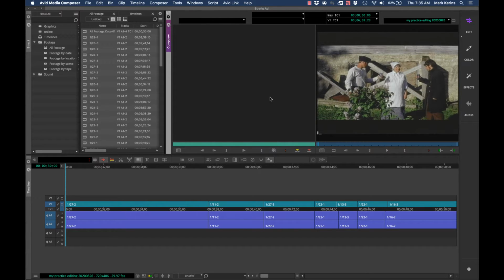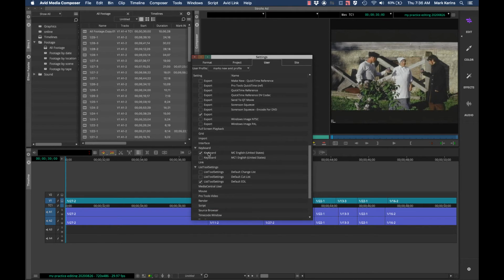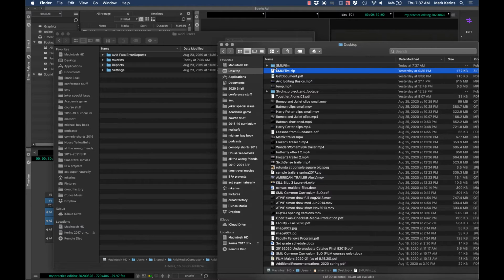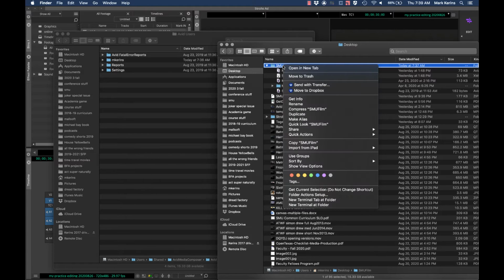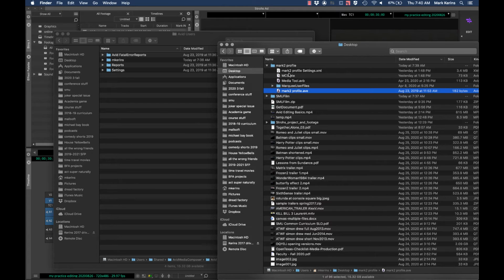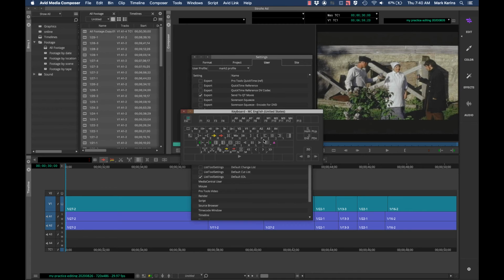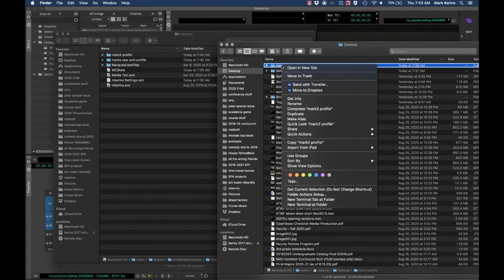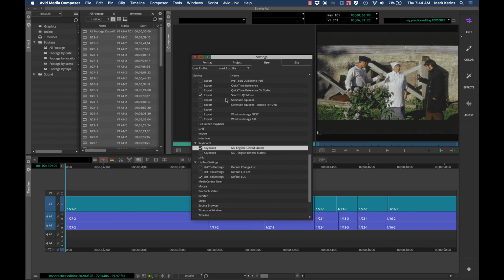Avid user profile setup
How to create your own Avid user profile, copy an existing one into your system, or make your own custom version of an existing profile.